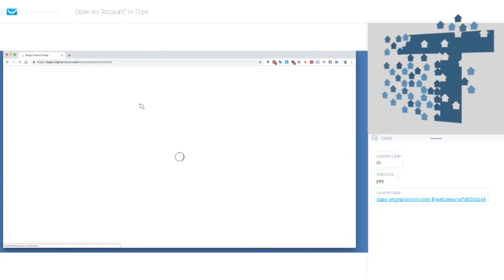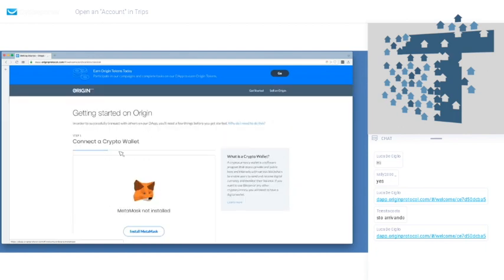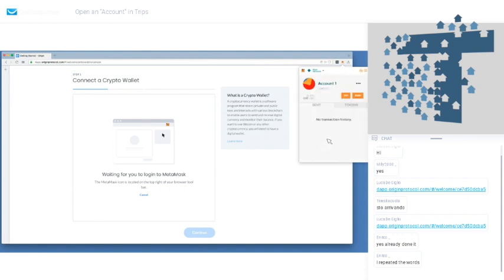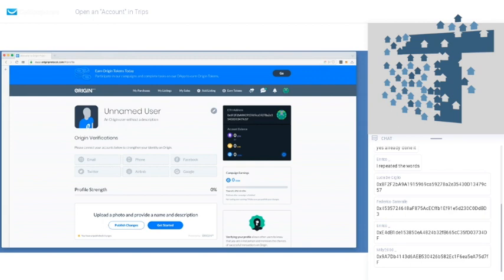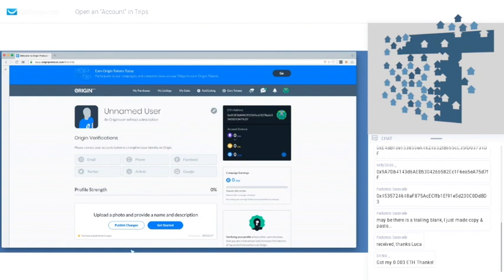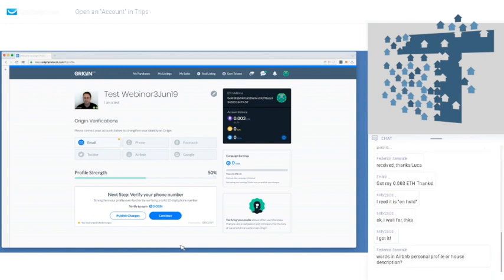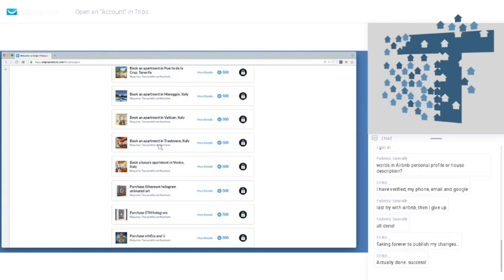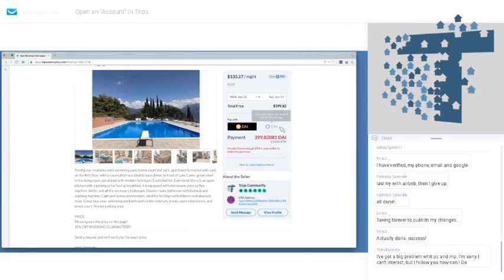[WEBINAR] Open Your Account in TRIPS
In this webinar Luca teaches how to open a wallet and a profile in order to be able to operate in Trips and on the Ethereum blockchain.